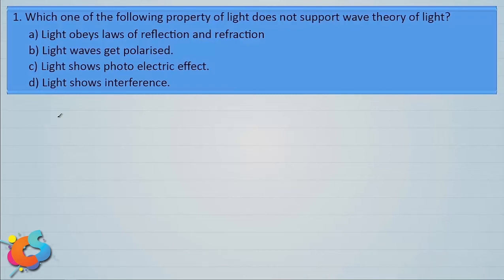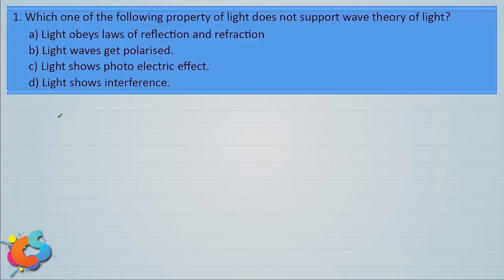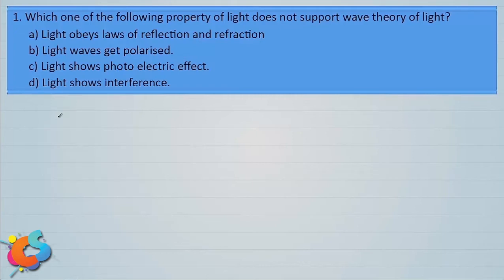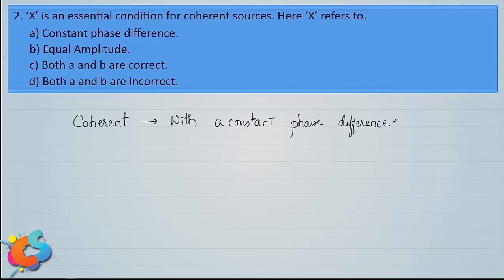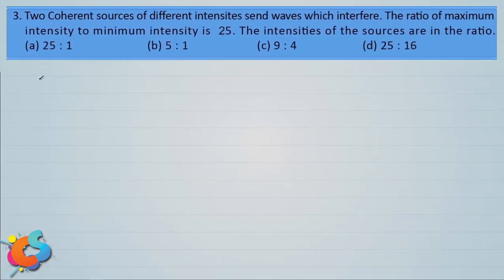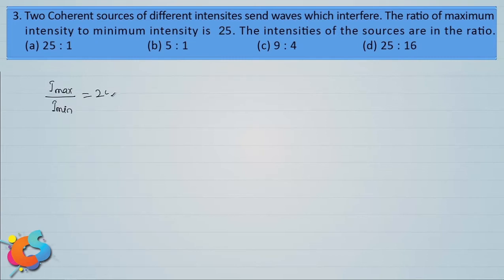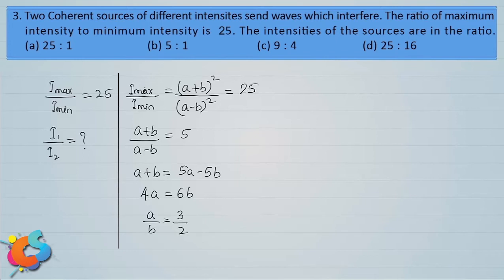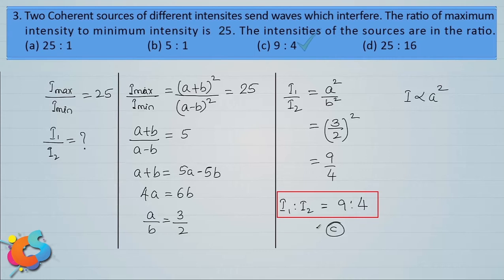19 - Class 12 - Physics Wave Optics - Problems on CET Part 1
Problems on laws of reflection, photo electric effect and two coherent sources mainly asked in PUC board, CET, NEET, IIT mains, JEE.